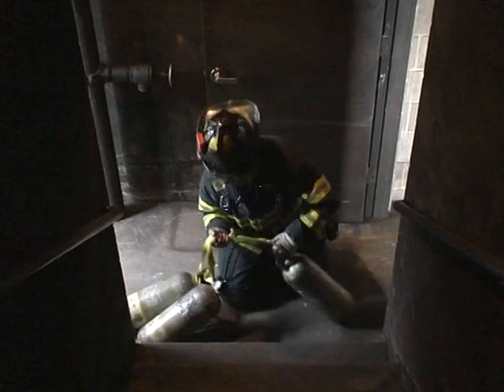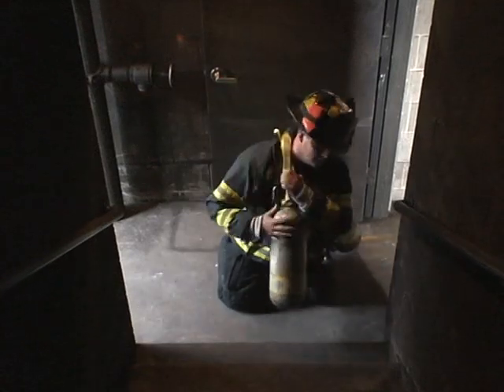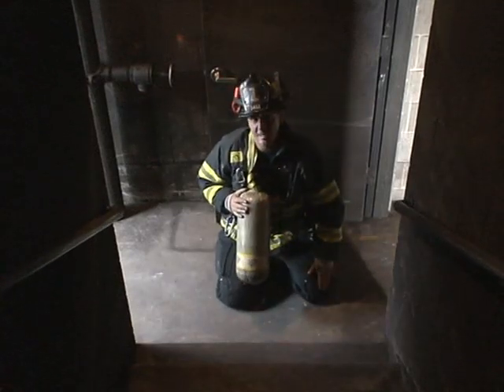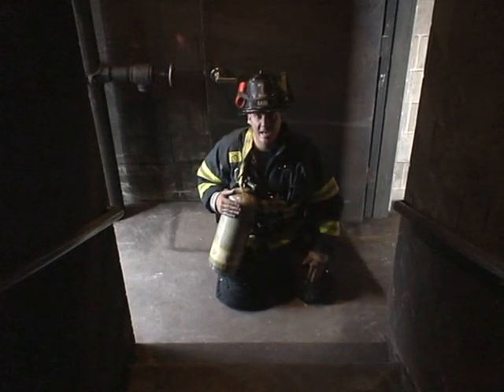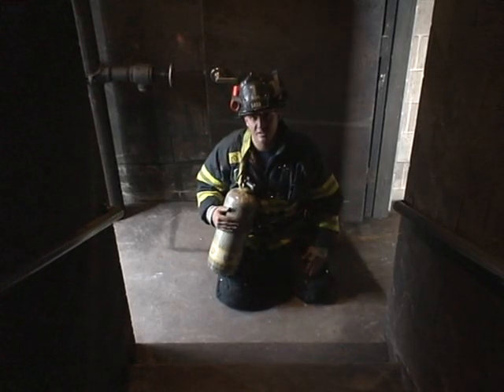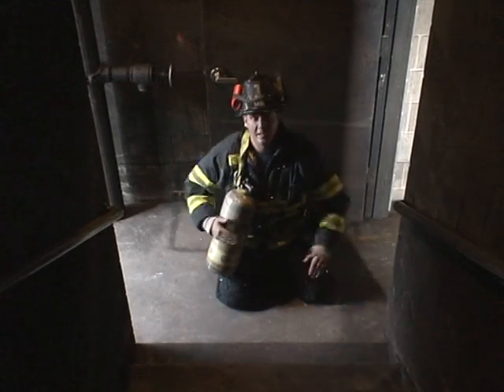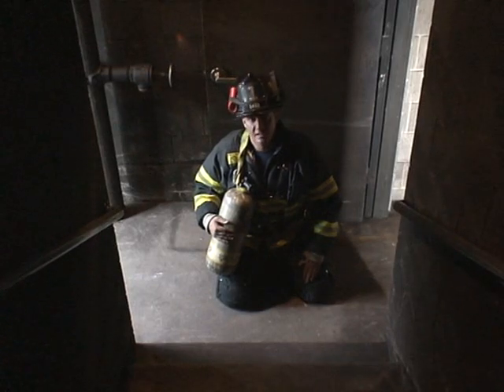Firefighting Tactics - Using a Webbing Loop to Carry SCBA Air Cylinders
A 9 foot webbing loop has a lot of versatility in both utility and life rescue applications. One of the many uses for a Webbing Loop is to carry equipment. By tying an open end "Girth" or "Choker" Hitch you can quickly attach to the valve assembly of an scba air cylinder - This can free up your hands allowing you to carry multiple cylinders or additional equipment.

This is just one technique that can be used when staffing or personnel are limited and you need to maximize efficiency. The uses of webbing are only limited by a Firefighter's ingenunity.